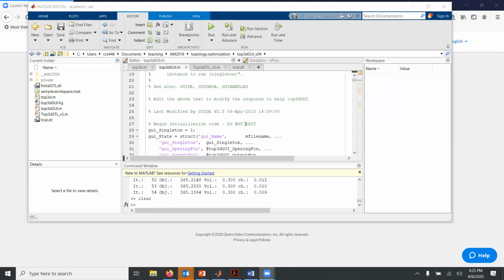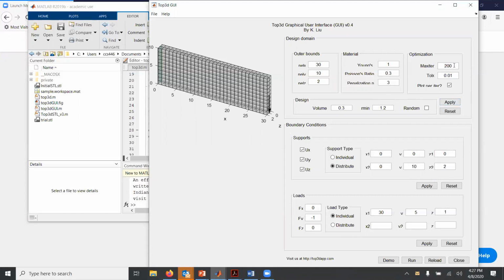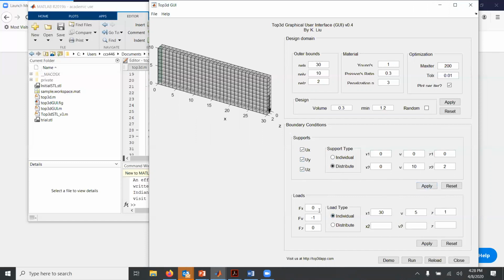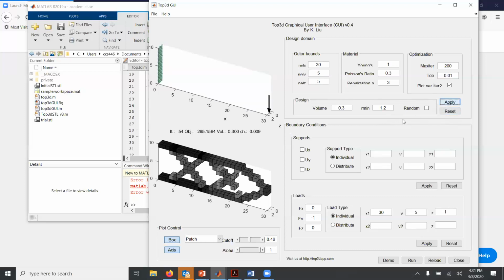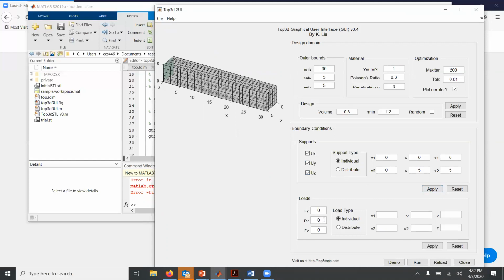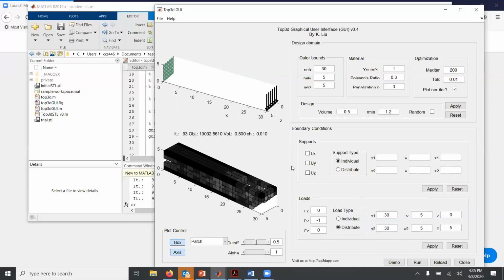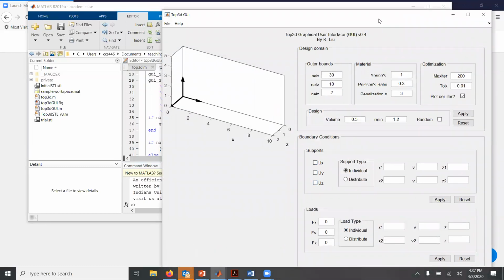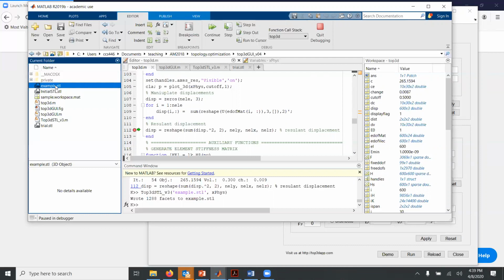AM Class April9 software